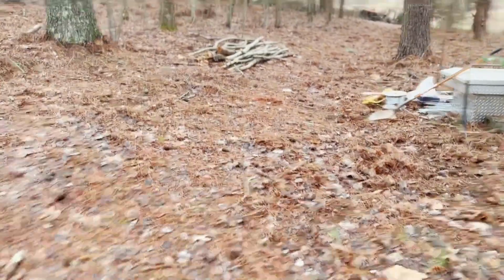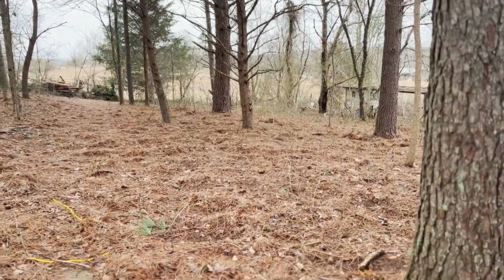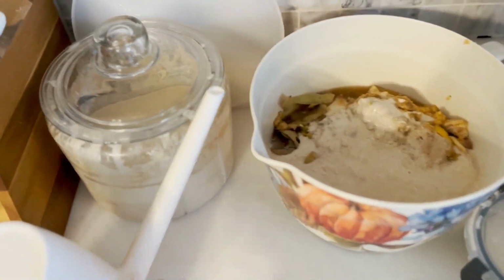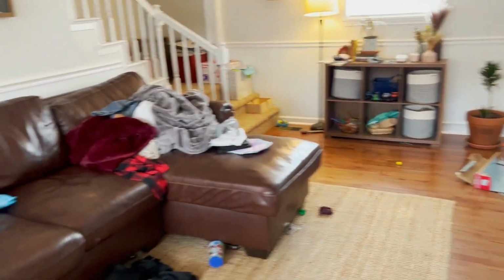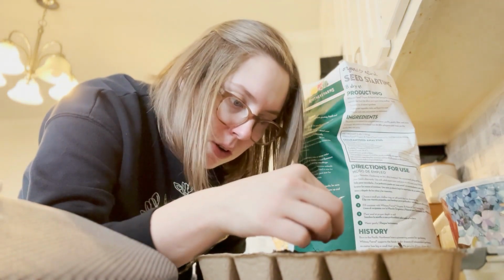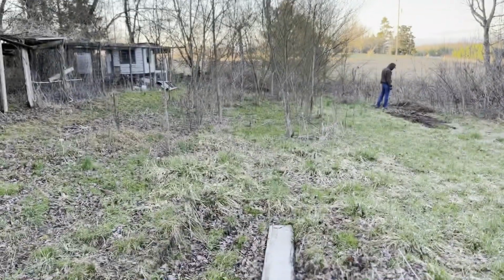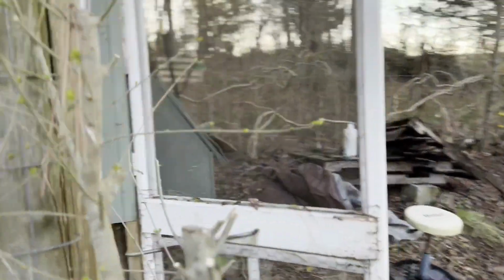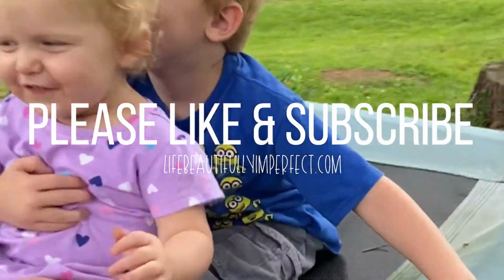PIG PENS & FIRST TIME SEED STARTING (DISASTER) | FARM UPDATE | FEBRUARY VLOG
Hey friends! We got a lot accomplished in February, so there is a lot happening. Our pig pens are mostly done, the coop is cleared, the seeds have been started (spoiler alert : the peppers haven't grown an inch haha), and so many other fun things! Enjoy :)